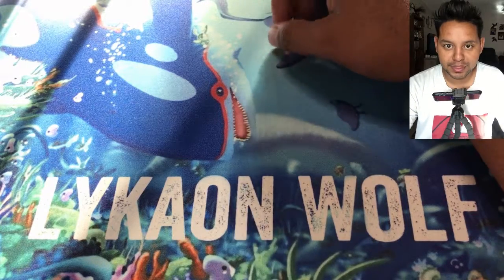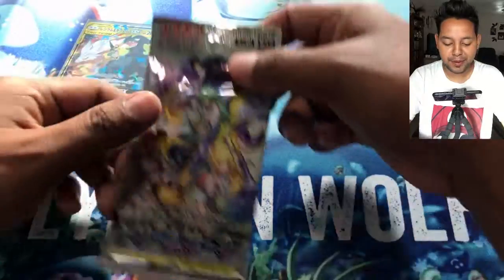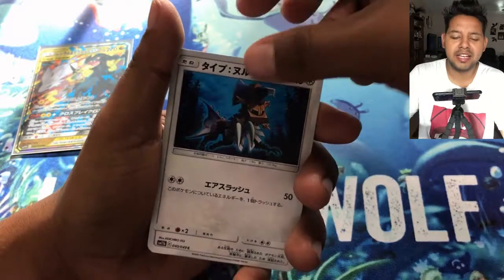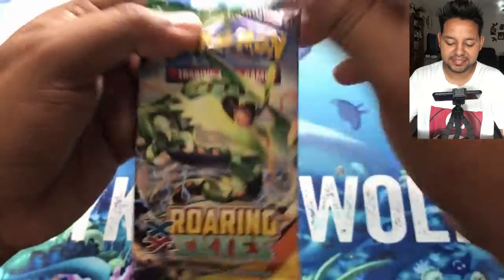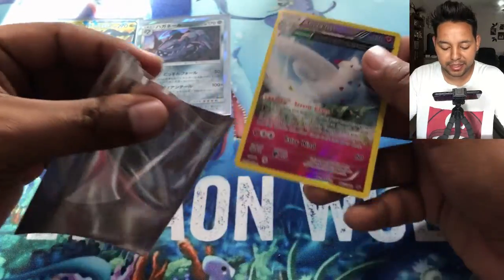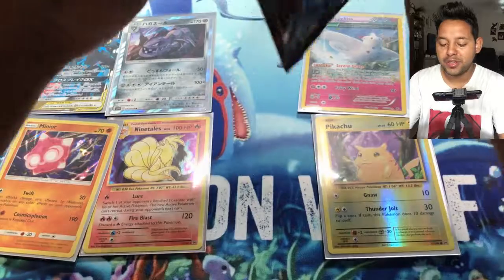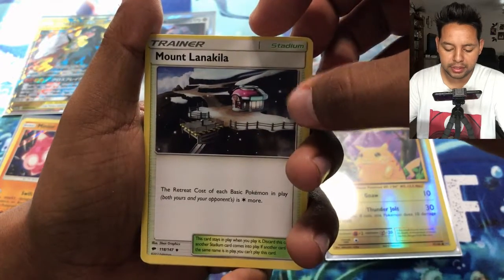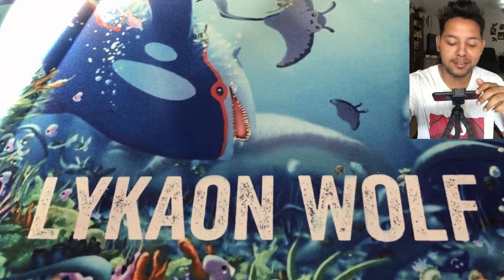hump dayyyyy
hey guys super early video couldn't record yesterday i had a family event to go to